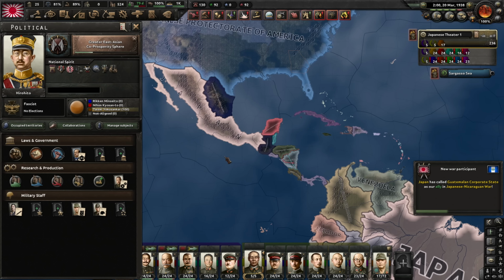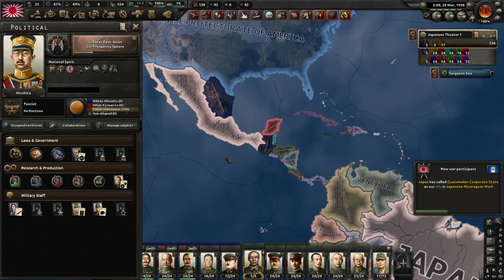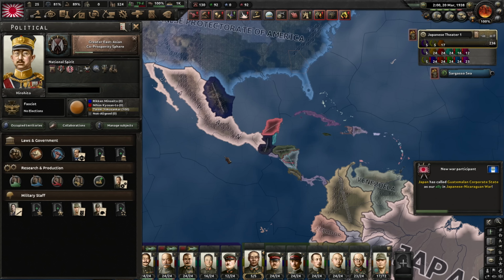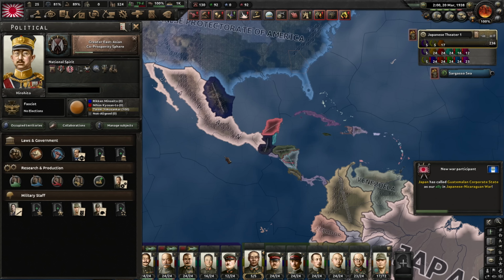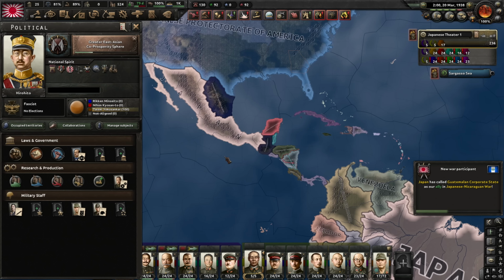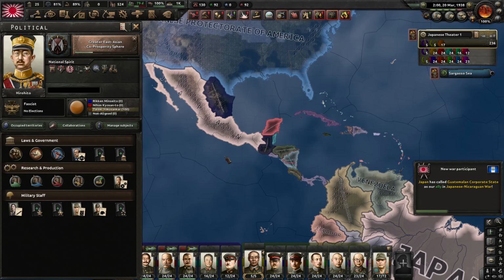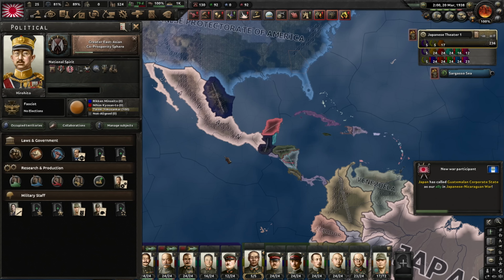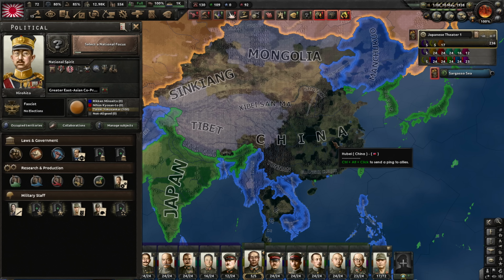Best Japan Opener for Hearts of Iron 4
This is my favourite opener for Japan. Quick, powerful and a fast route to world conquest. You should be able to replicate it as long as nothing strange happens in Ethiopia. If you try to use it, let me know how it worked out for you.

What did I do wrong, what did I do right? What should my next challenge be.
Hearts of Iron IV Japan.